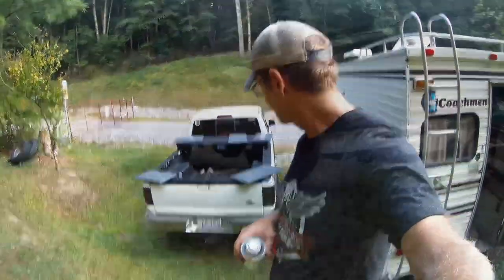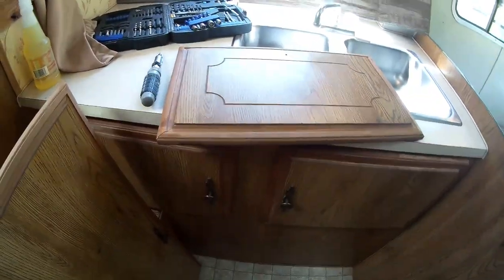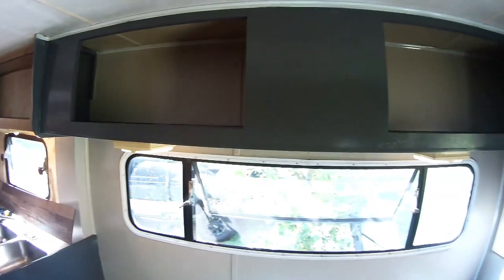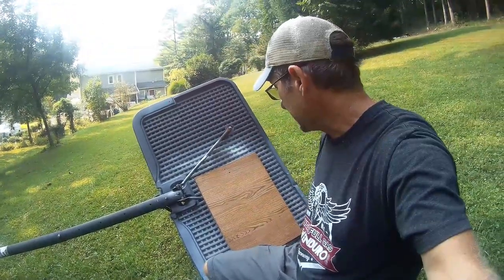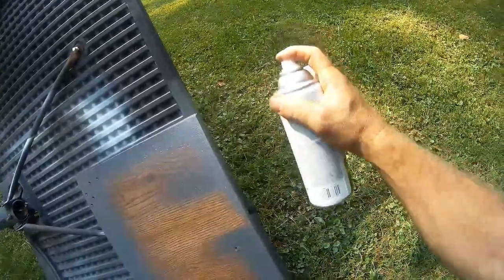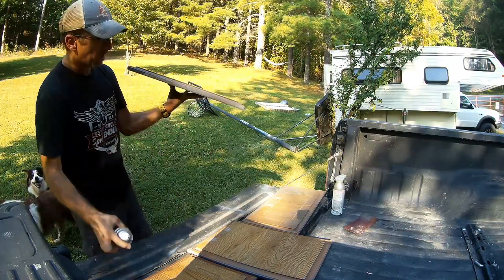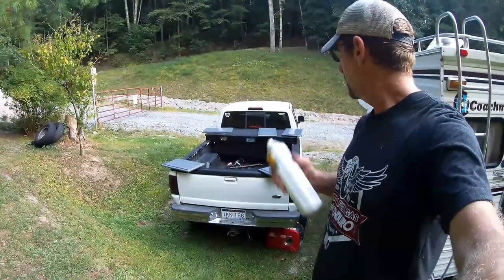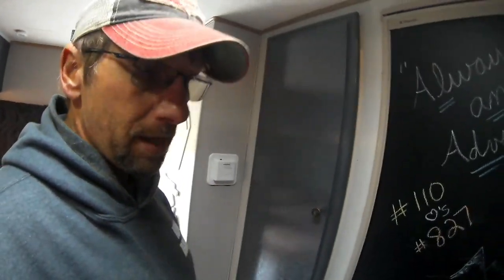Trail Seeker 1 DIY Interior Paint Tips For Vintage Truck Camper EP2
Trail Seeker 1 is a 86 Coachmen Retro truck camper with a lot of old faded woodgrain that is in much need of a remodel. On this episode , I will use Rust-Oleum paint on the cabinets and paint with primer on the outdated, vintage wallpaper walls.  Also, the old flooring will be replaced with  a floating flooring that resembles  barn wood. Come along as I share some tips and plans for this do it yourself, vintage truck camper remodel.